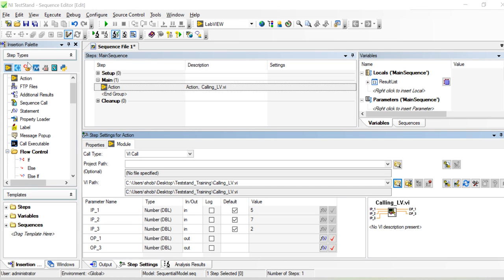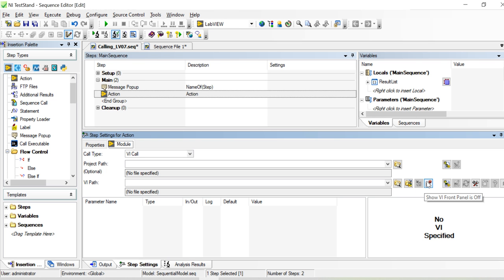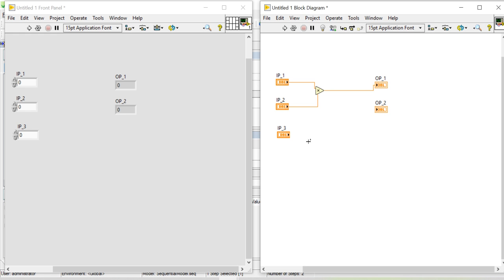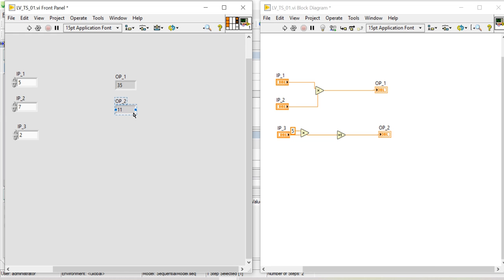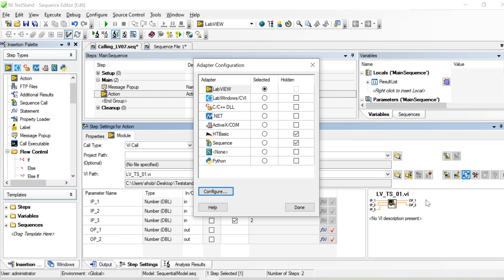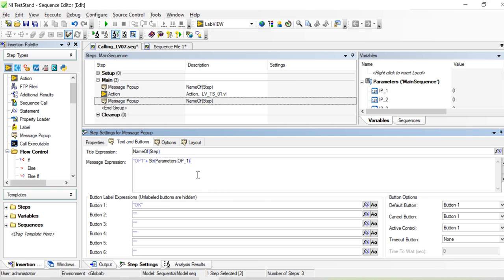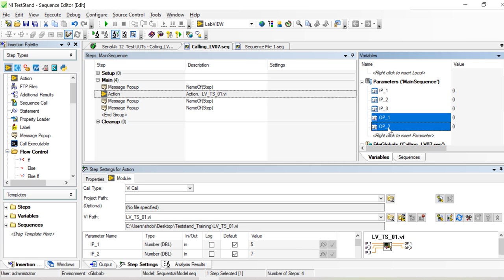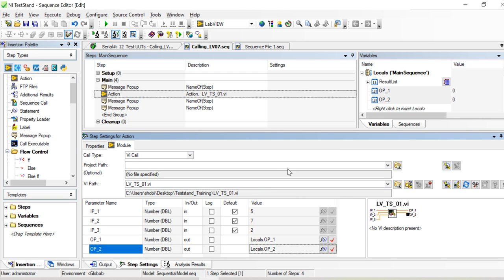4. Section || TS ||How to call Labview? in Teststand || Beginner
Are you a student or working professional, struggling with LabView/Teststand/Python? We are happy to help you in very affordable price.

Master Python by building projects.
 Learn to build websites,
 games,
 apps,
plus scraping and
data science
Python 3 - the latest version of Python
Spyder
Data Science
Pandas/NumPy/TkinterGit,/ GitHub and Version Control/APIs/Databases/SQL/Web Design and more

My Career in Teststand

Loop
Create test set up
Hardware interface
Learn LabVIEW with Practical Examples
Arduino Meets LabVIEW
Customize and Automate Your Tests with TestStand